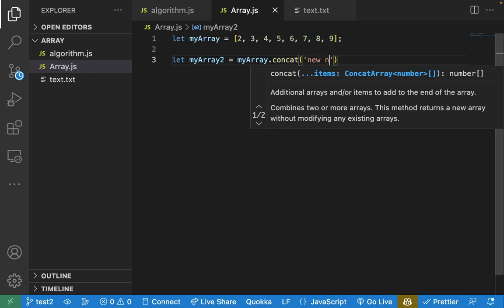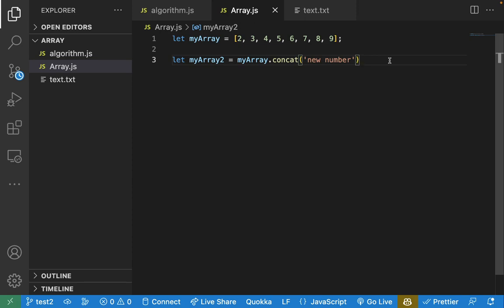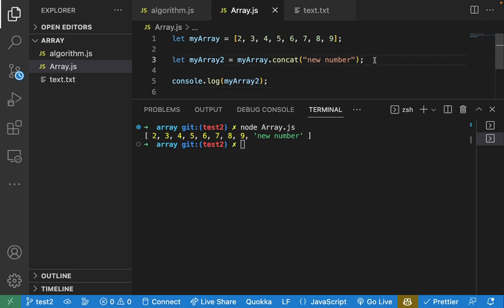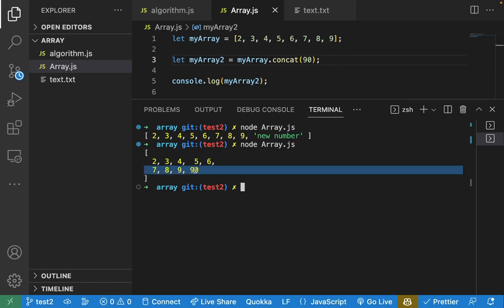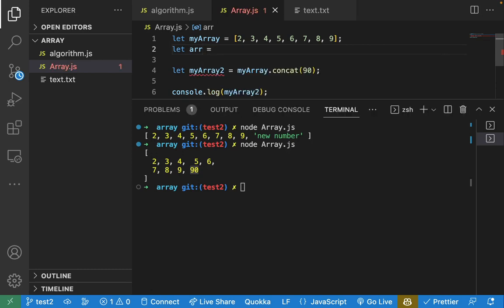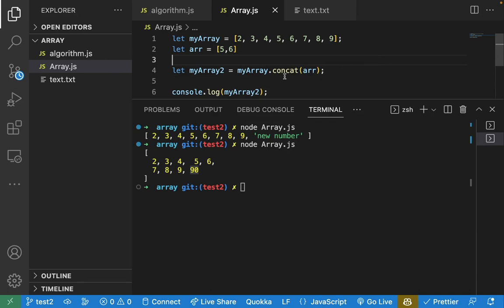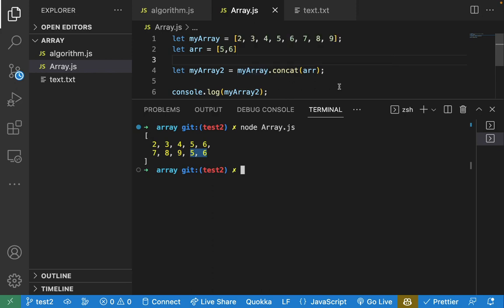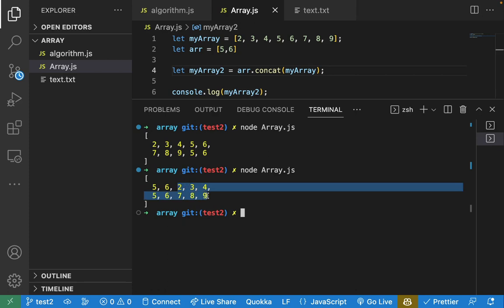Playlist12 Array concat